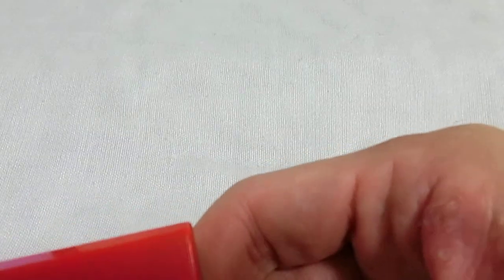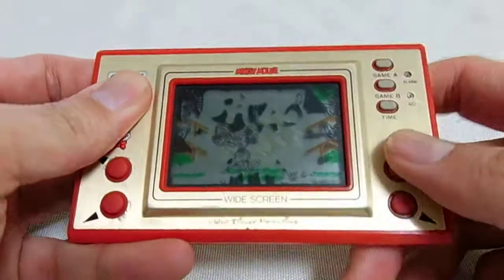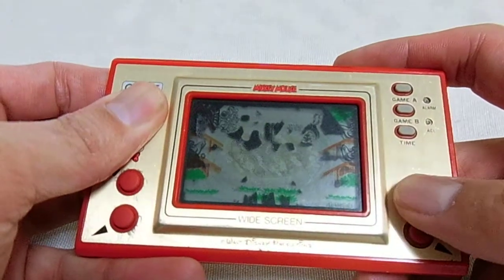13385 Nintendo Game & Watch Mickey Mouse MC-25 1981